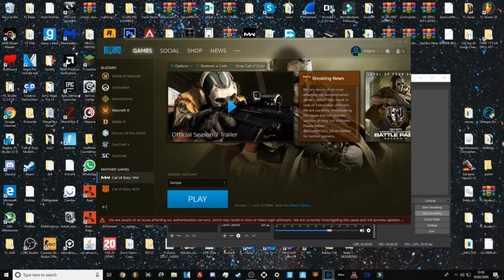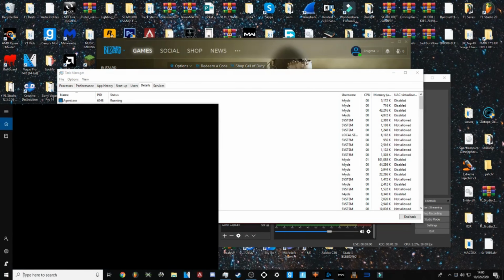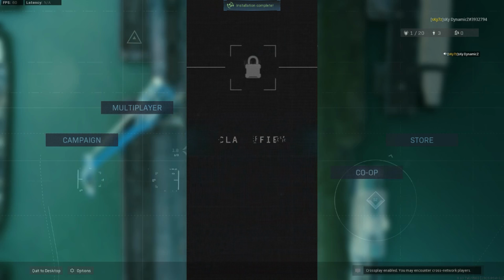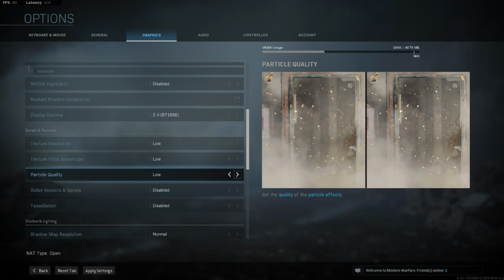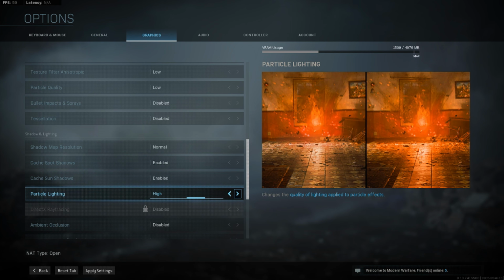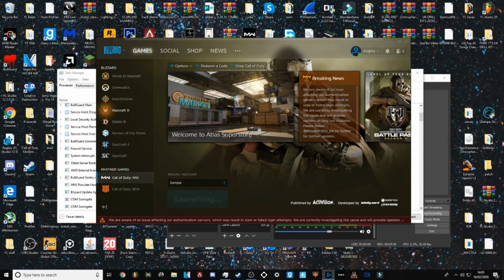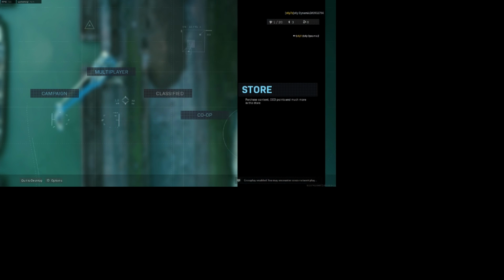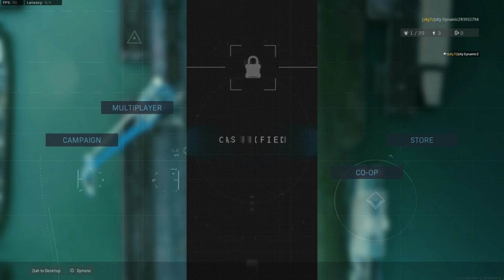[FEB 2020] 5 WAYS TO FIX MW CRASHING ON PC!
FMW 17

-d3d11